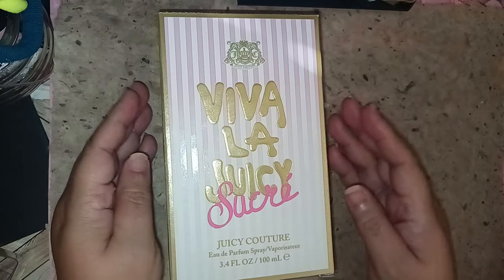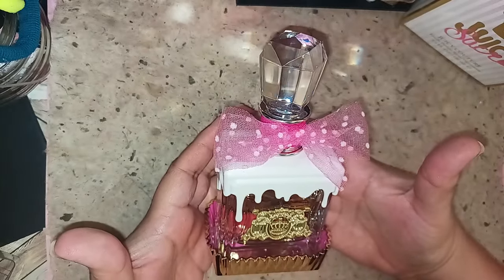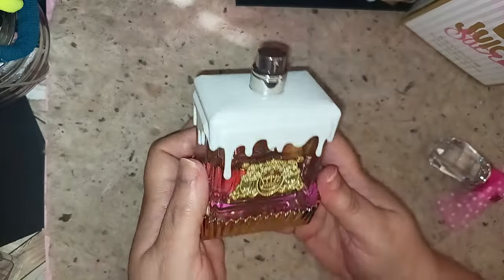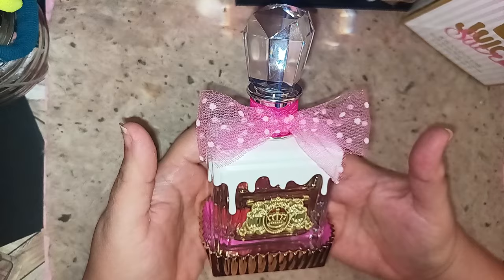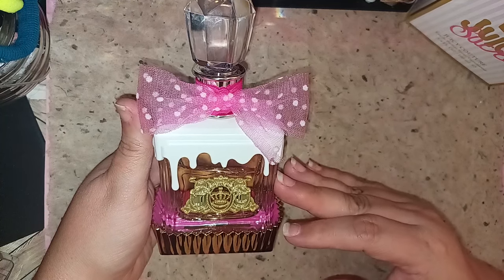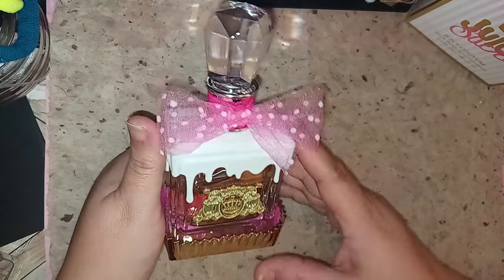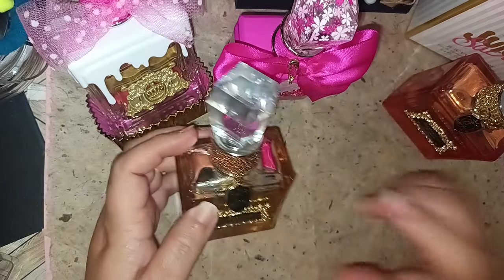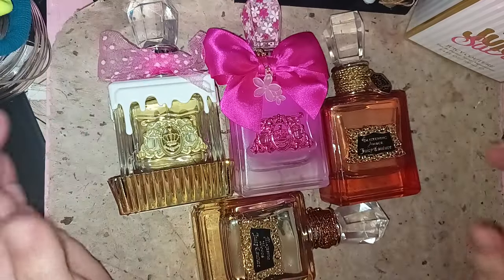Viva La Juicy Sacre, Petals Please, Majestic Woods, & Majestic Amber Parfum Review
Reviewing: Viva La Juicy Sucru, Viva La Juicy Petals Please, Majestic Woods, Majestic Amber
Amazon link Viva La Juicy Sucre